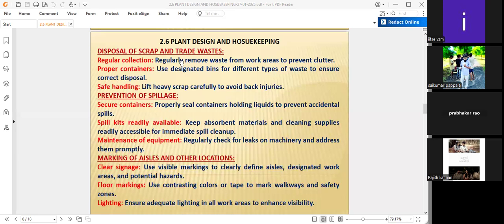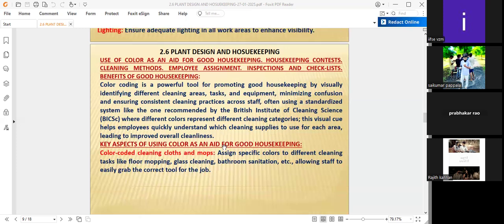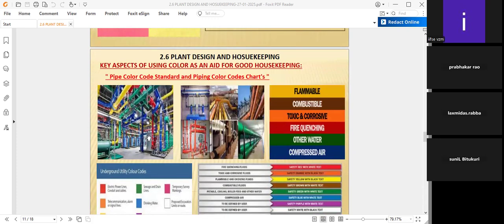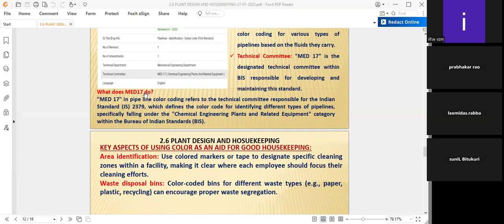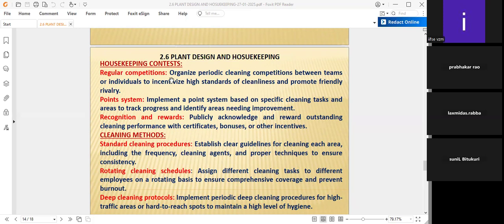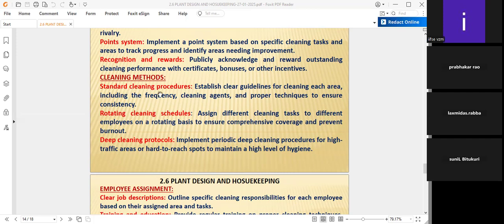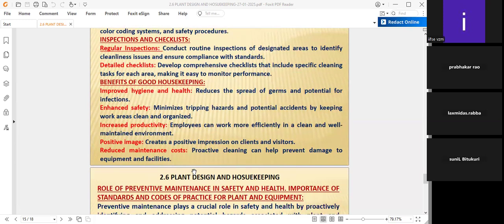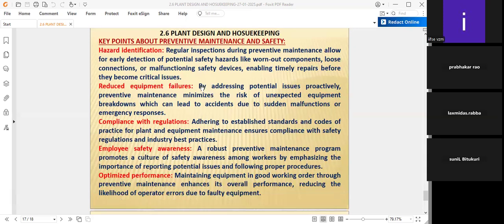102-2.6_ Plant Design and House Keeping- Continuation -27.01.2025/SBTET IND